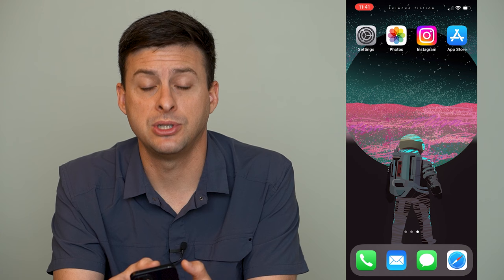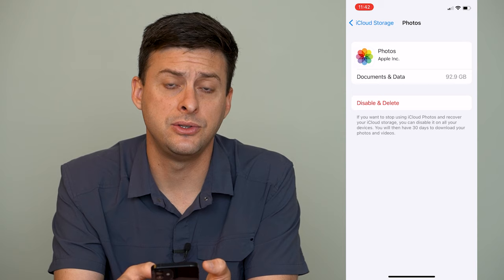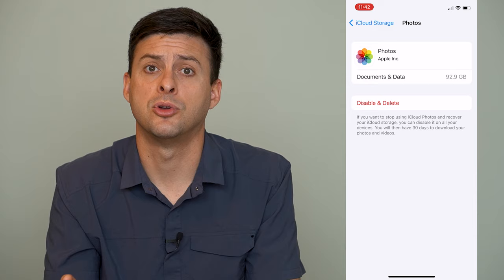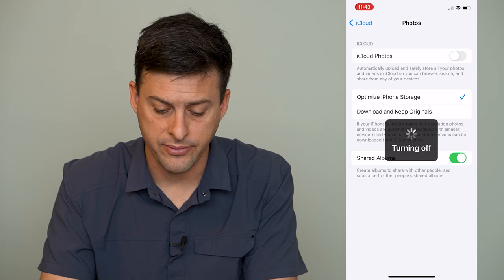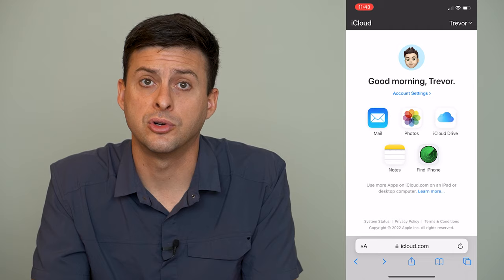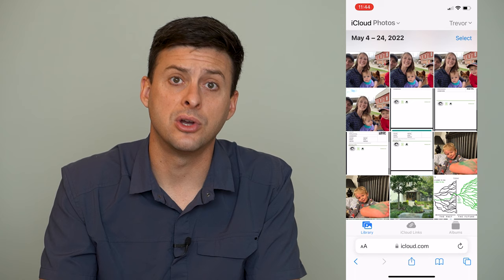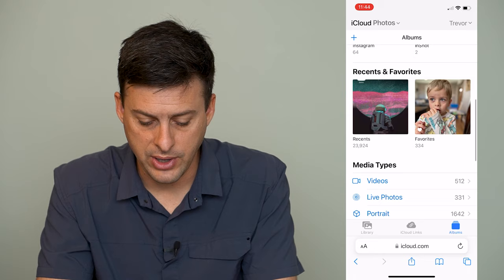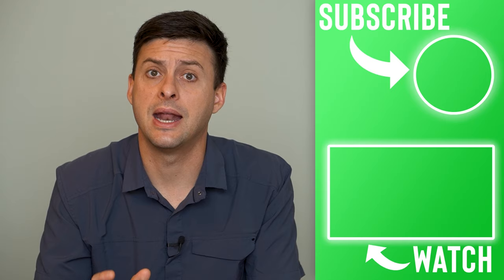How To Remove Photos From iCloud But Keep On iPhone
Let's delete any of your photos from iCloud but keep them on your iPhone in this quick and easy guide.